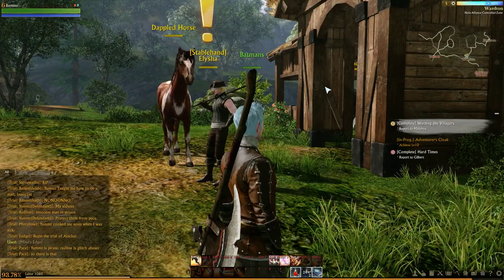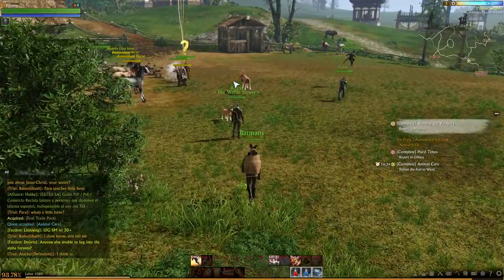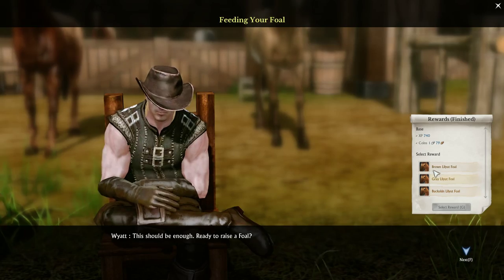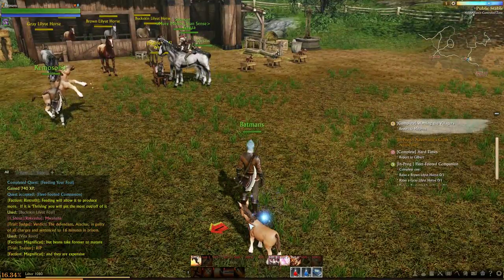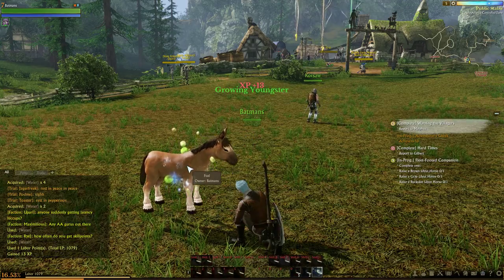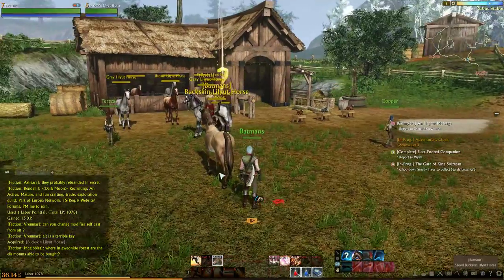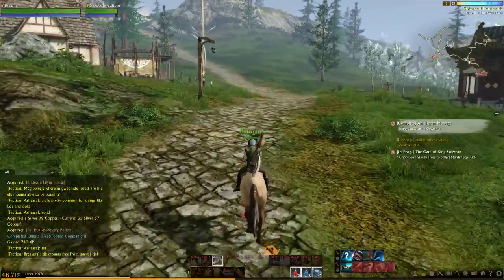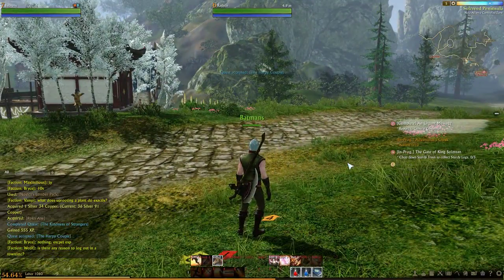Getting your First Mount in ArcheAge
How to get your mount and train it in ArcheAge